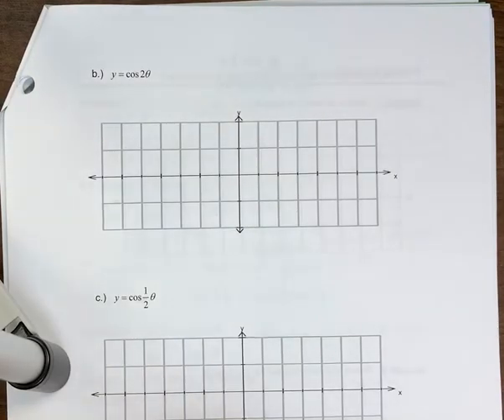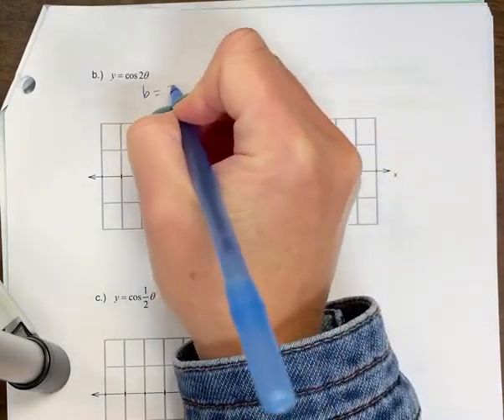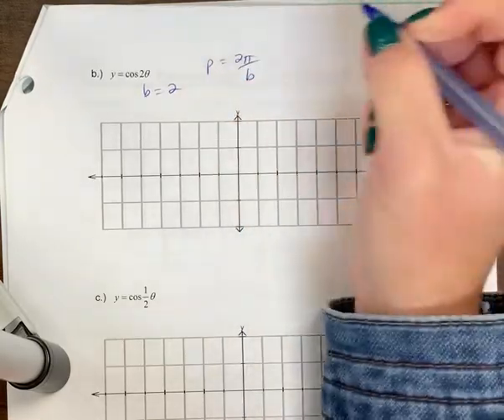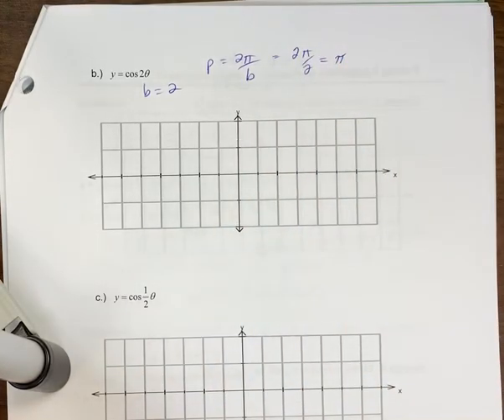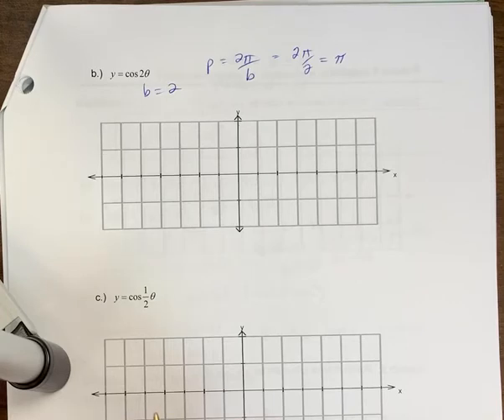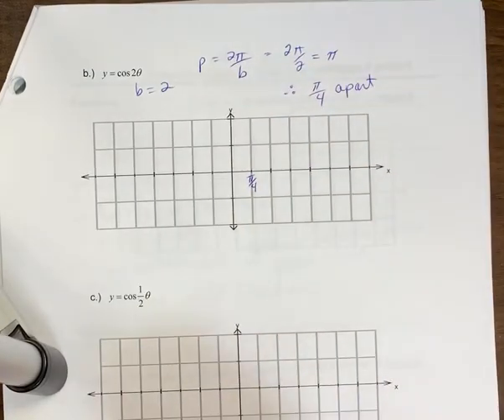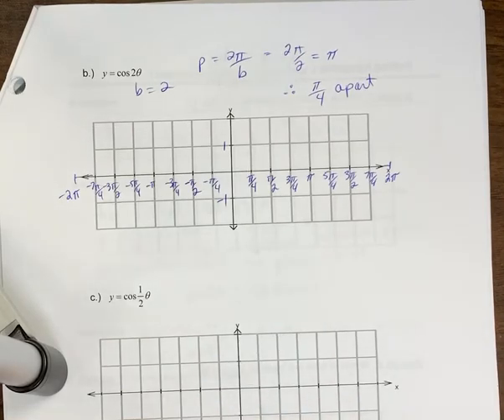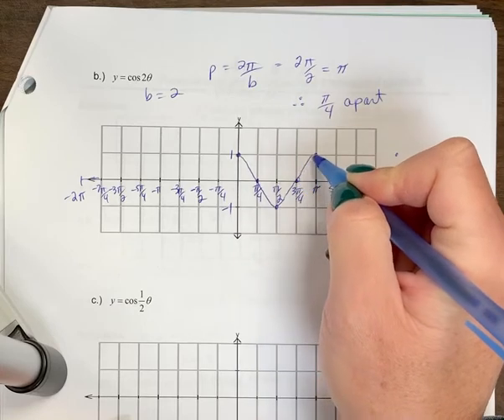Ex 6b. Cosine period